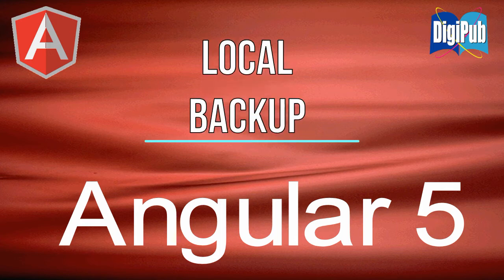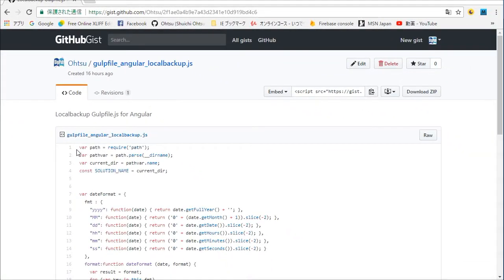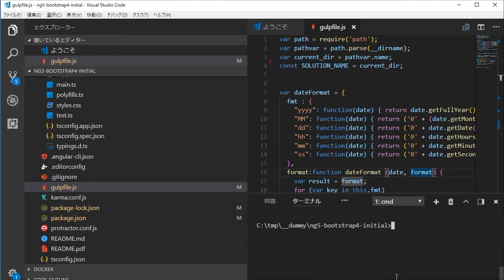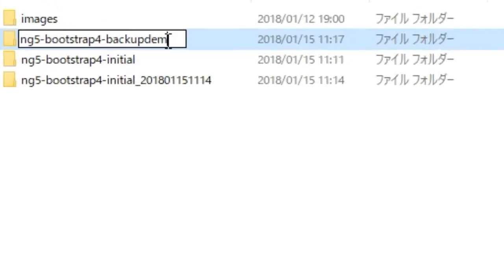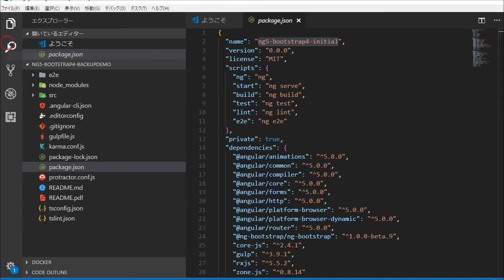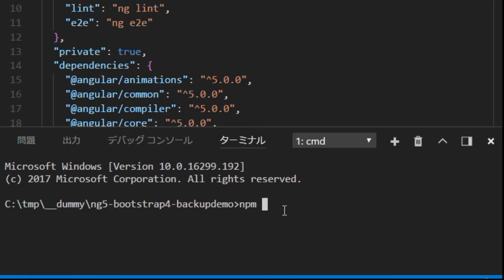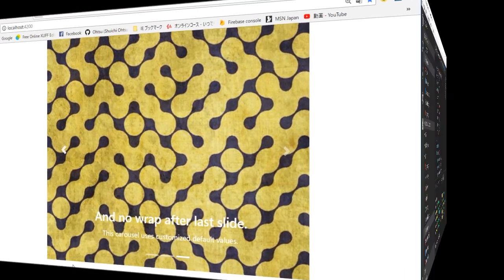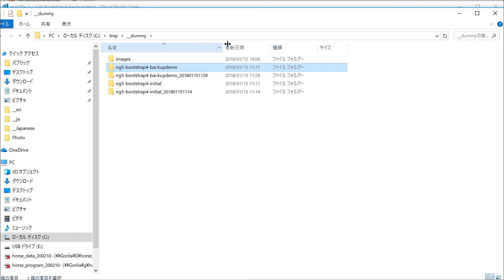How to make local backups and change project names for Angular Project